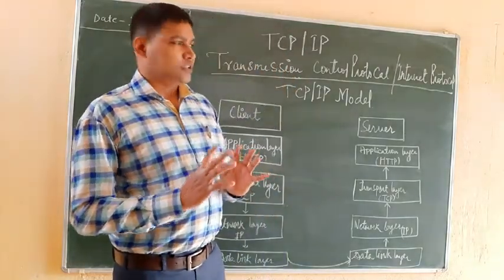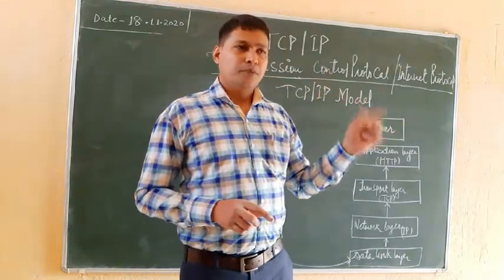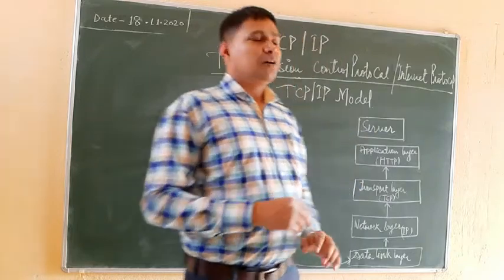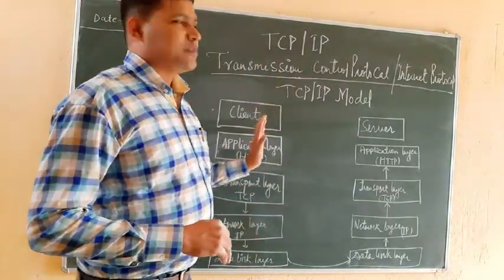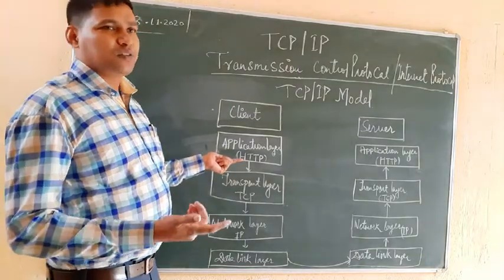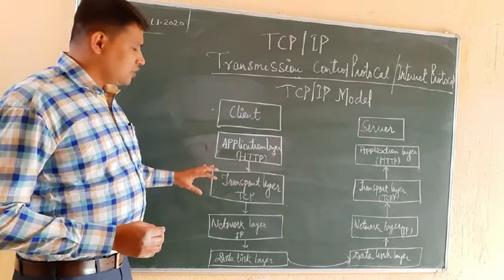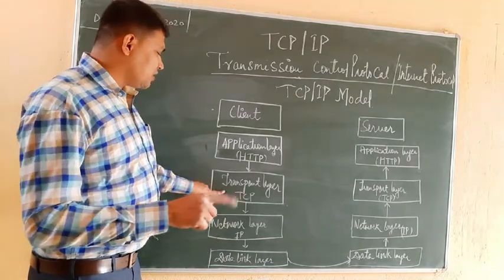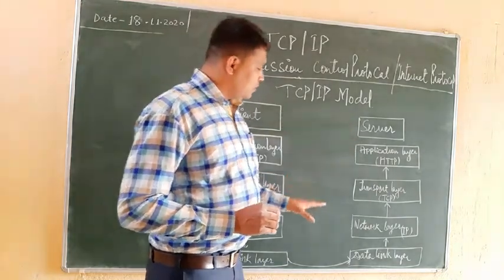Transmission control Protocol & Intenet Protocol TCP/IP Model